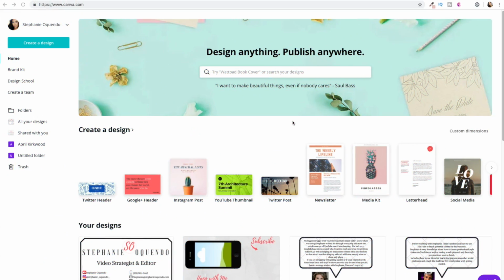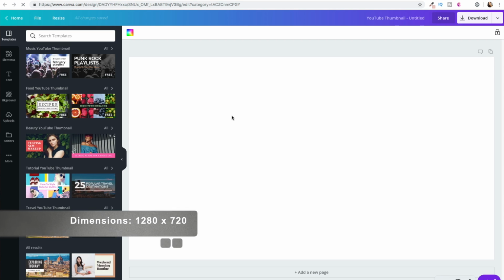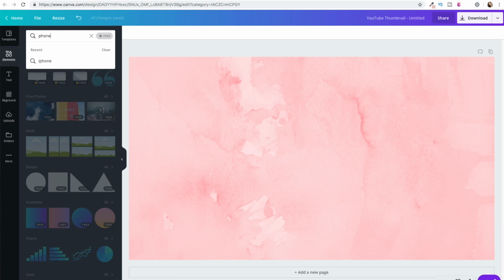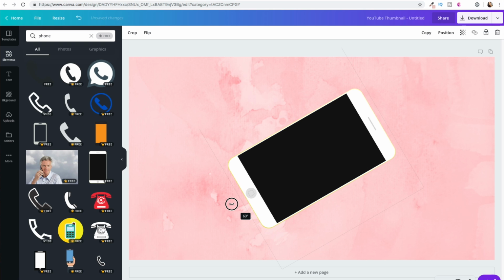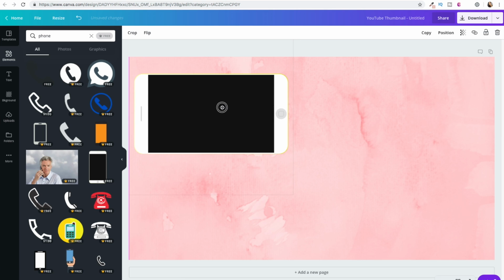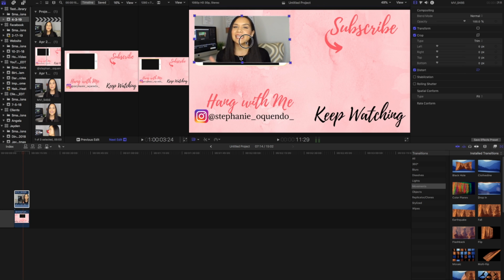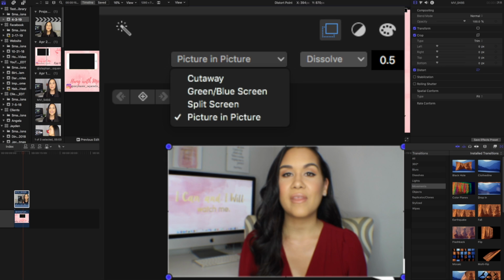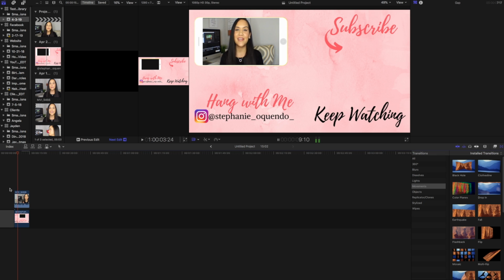How to Make a YouTube Video End Screen l 2019 Step-By-Step Tutorial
In today's video I'm going to show you how to make your own end screen for your YouTube videos. End screens can get you more views by keeping your audience on your channel and also make them more likely to subscribe to your channel so make sure you're including them in all of your videos.

As always, meet me in the comments where I love chatting with you guys! Thank you guys so much for watching!

Believe in the beauty of you! ♥
xo,
Steph

PRODUCTS I USE TO FILM:

Canon T5i Bundle

Newer Ring Light

Tackstar Microphone